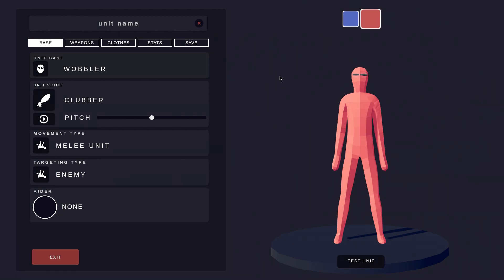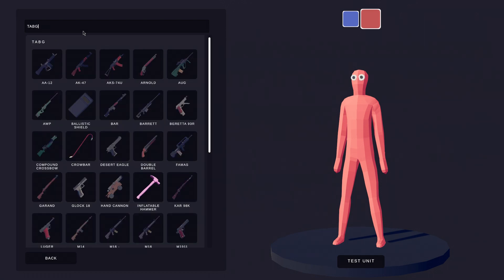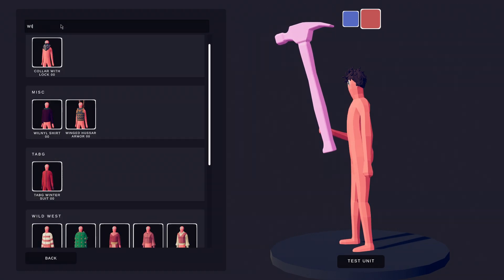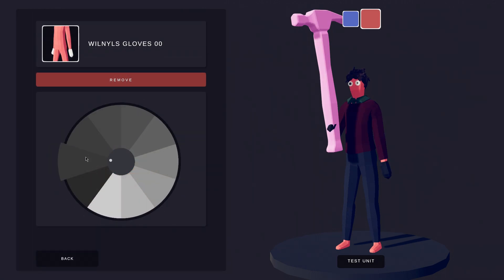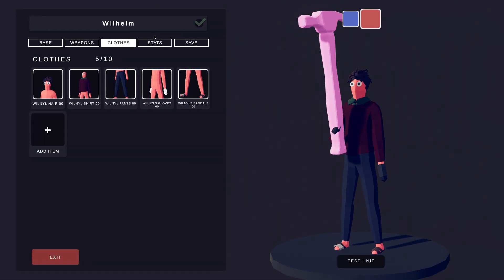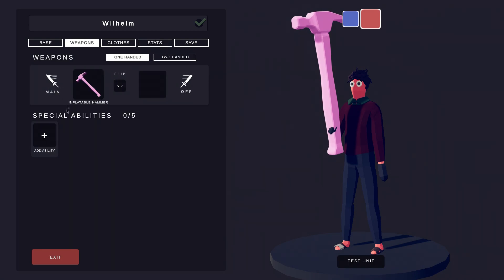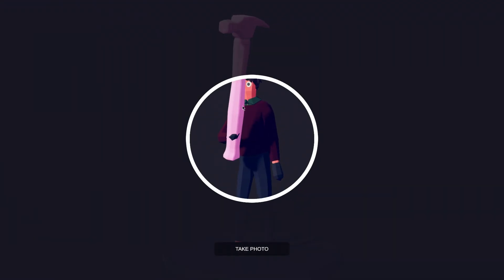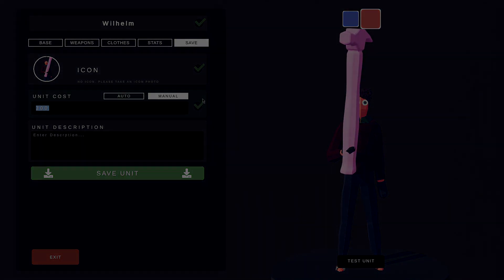How to make a Wilhelm in the Unit Creator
For background information, Wilhelm is a TABS developer (like Zorro) and is the CEO of Landfall.

This video is a sequel to Landfall's video on how to make a Zorro in the unit creator